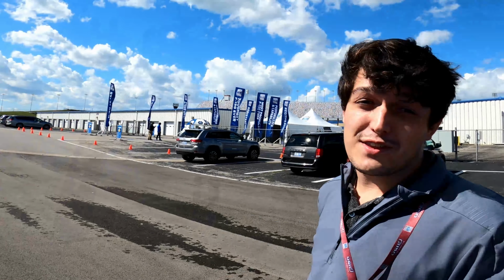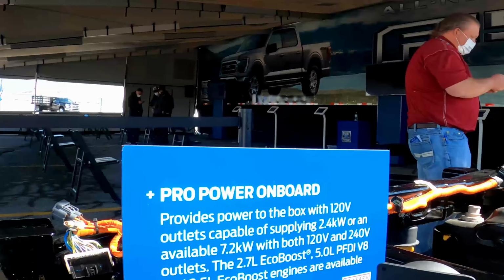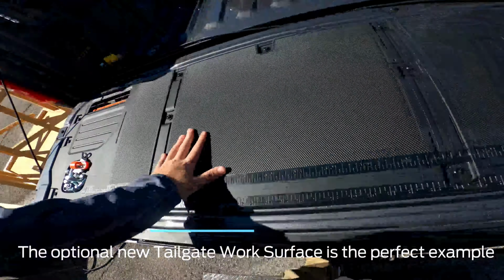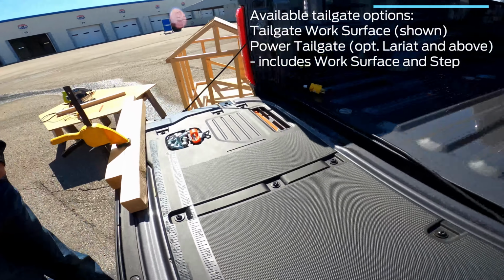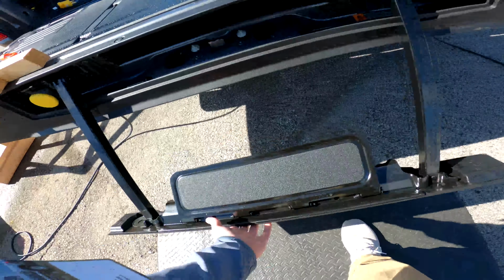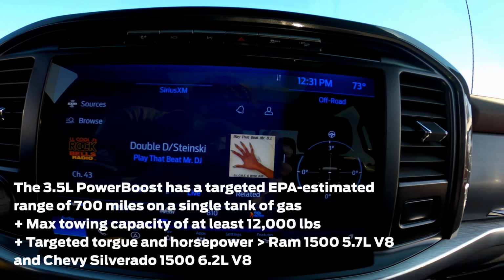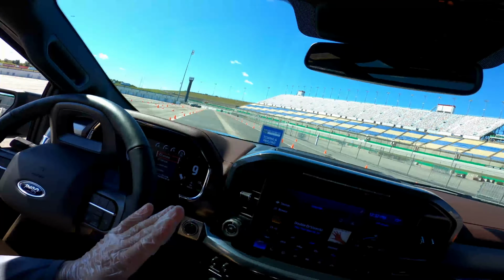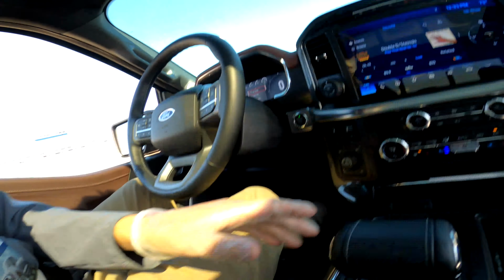2021 Ford F-150 Showcase Event | Built Ford Tough Round-Up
The Built Ford Tough Round-Up will give you an under-the-skin look at how the All-New F-150 advances its legacy as the truck leader. The latest available technologies and features – purpose-built for truck buyers – are showcased through hands-on exploration. And the competitive test-drive offers a firsthand experience of how F-150, including the all-new 3.5L PowerBoost Full Hybrid Engine, stacks up against Chevy and RAM.

This video is meant to wrap up this excellent event that gave us exclusive access to the 2021 Ford F-150. Watch the other videos in our playlist "2021 Ford F-150" for full coverage of the new F-150, inside and out.

Filmed at KY Motor speedway in Sparta, KY by Heritage Ford of Corydon, Indiana